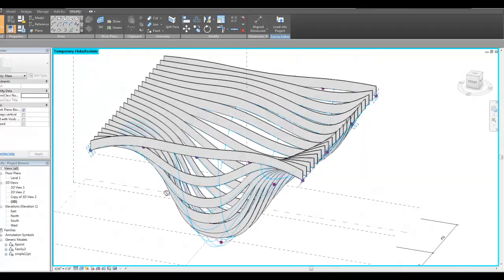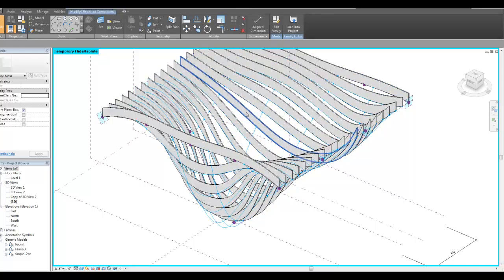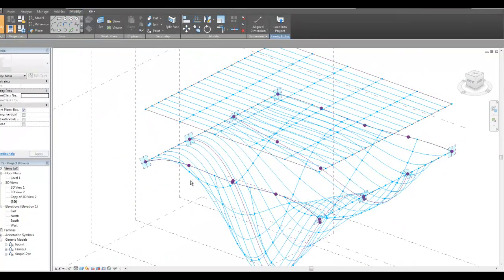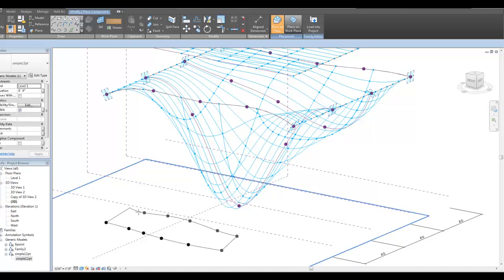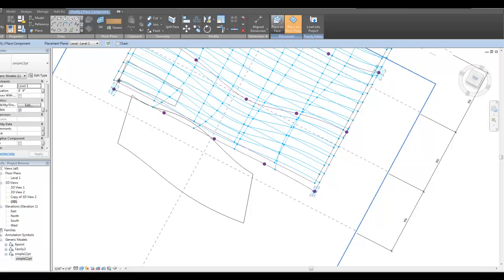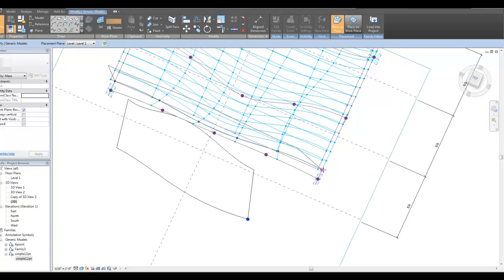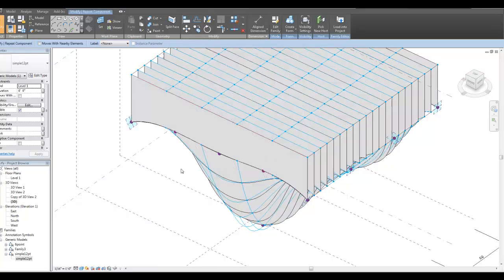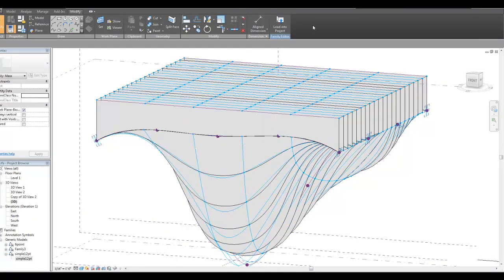Constraining Slats to 2 surfaces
User Question:  "Zach, I am trying to build a similar form to the "Slats and Continuous Slices" example, but am having a little trouble constraining the top of the adaptive component. If you look at the images at the beginning of your video, you will see the form at the top is continuous, while the base is dynamic. I've tried constraining using different methods including reference planes, reference lines, additional adaptive components, and formulas, but it keeps breaking."

This question came up a couple times.   The trick is just that you make another corresponding set of points for another divided top surface.  It's actually significantly easier than the original example.